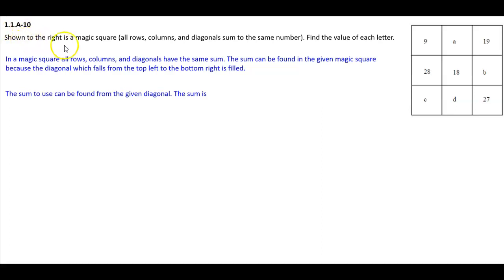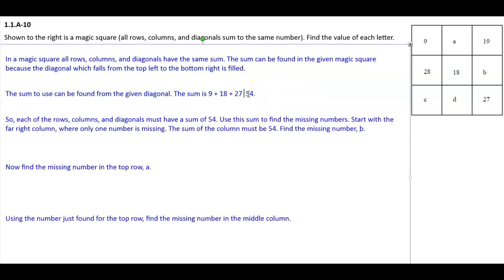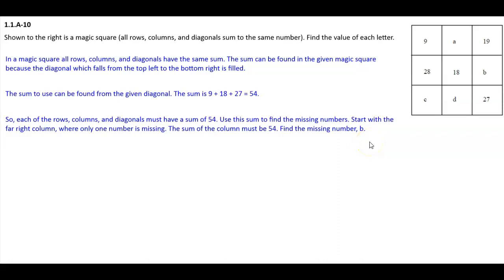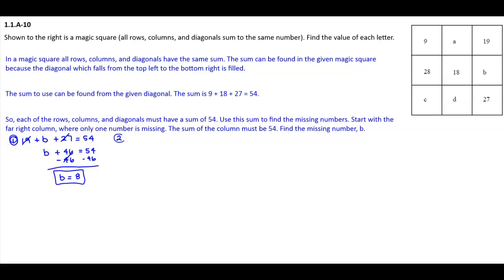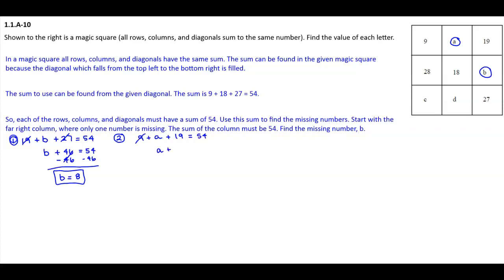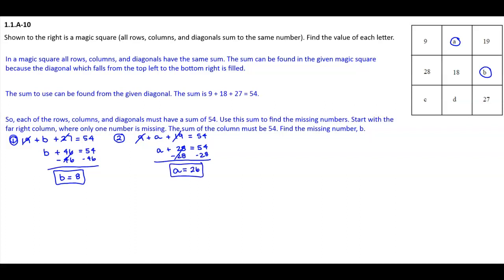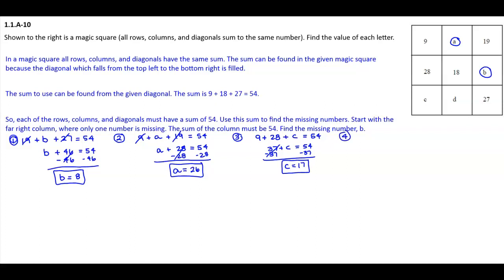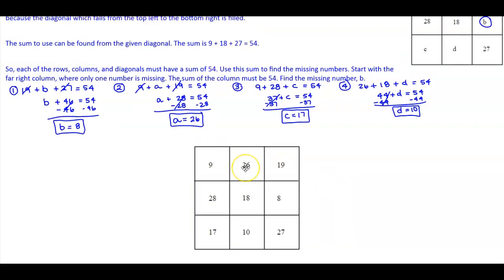Math 16 HW 1.1.A-10 Find the value of each letter in the magic square